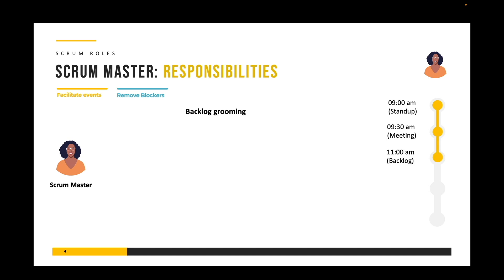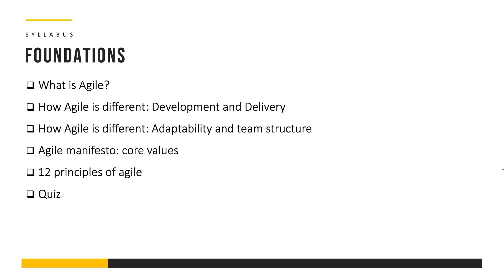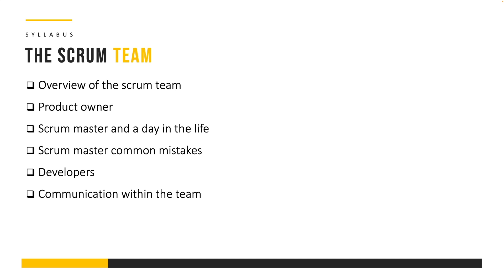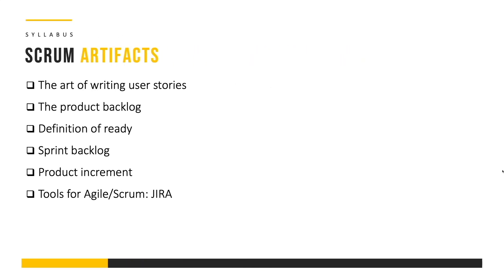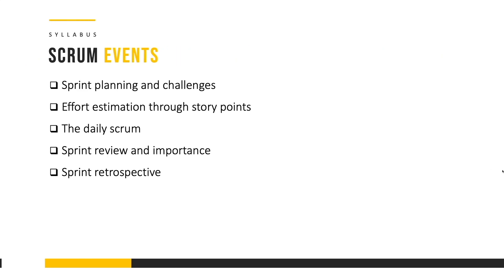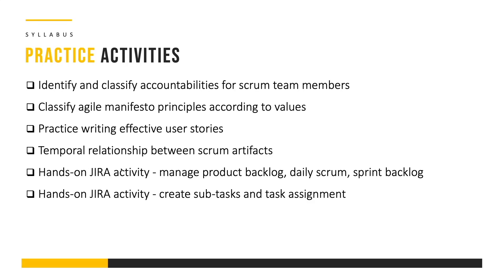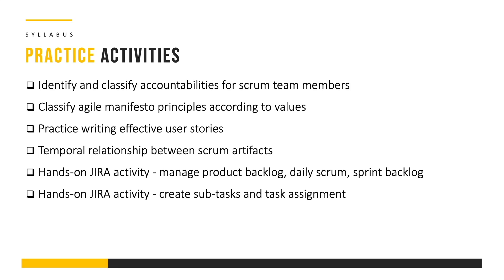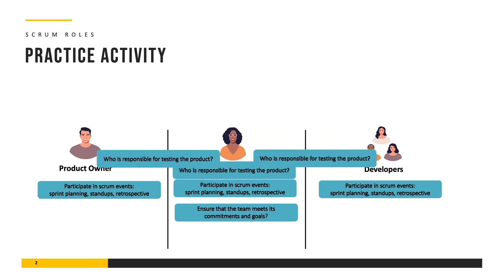Agile Scrum: What You NEED To Know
A beginner level comprehensive course that includes step-by-step explanations of core agile and scrum concepts along with follow-up quizzes and hands on practice activities to ensure a solid learning for the course taker.

Designed by a Senior Software Engineer with a PhD degree and premium AWS and Cyber Security certifications, this course has been designed to make it extremely simple to learn complex agile and scrum concepts. Designed for beginners, this course will help you master the main concepts of agile project management, agile scrum and launch a successful career in the industry. It is also a good starting point for students targeting agile and scrum master certifications. Learn the scrum framework and Agile mindset!